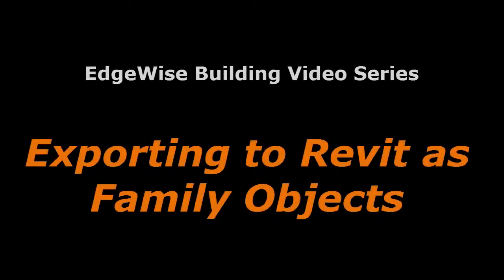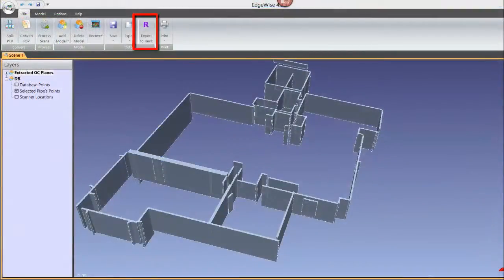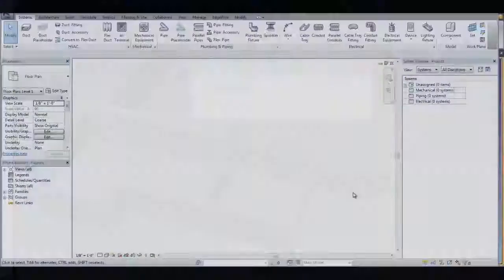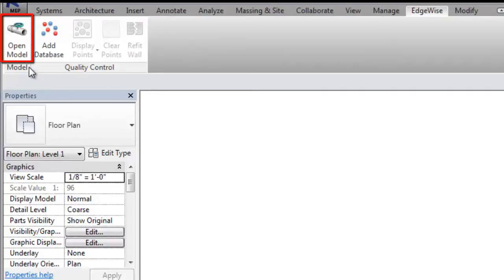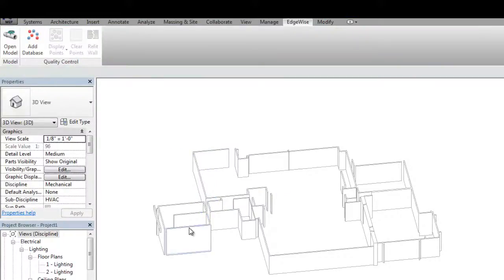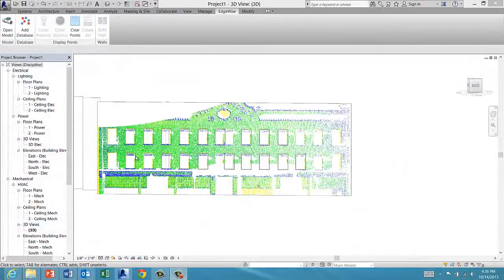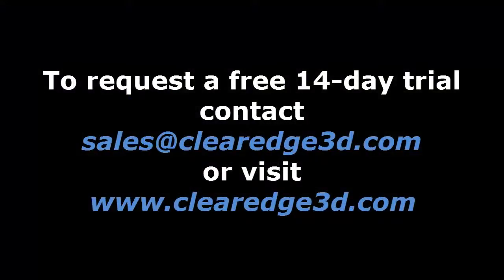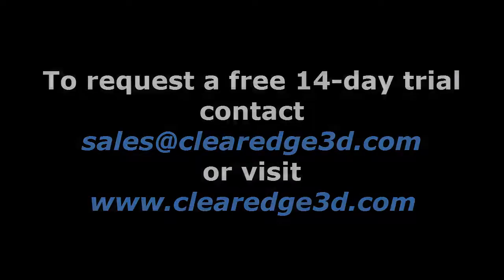Exporting to Revit as Family Objects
The Clearedge3D scientists worked closely with the Revit product team to fully integrate the two applications.  The walls, windows, doors and other objects you extract in EdgeWise can be brought into Revit as properly assigned Revit families, saving you countless hours of manual modeling in Revit.